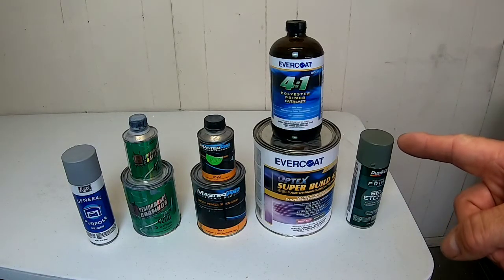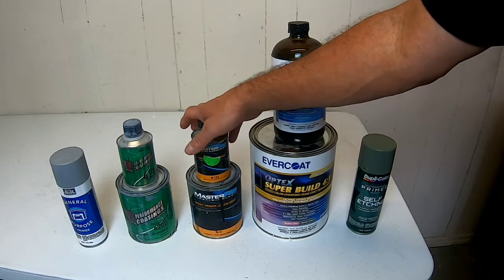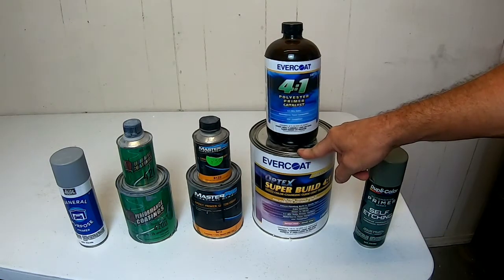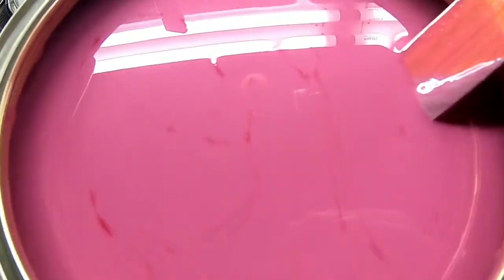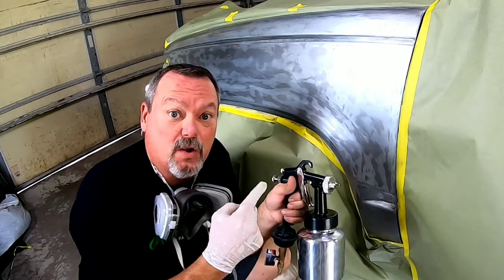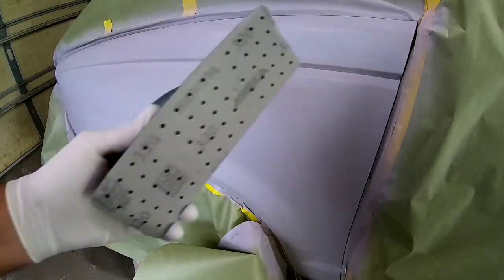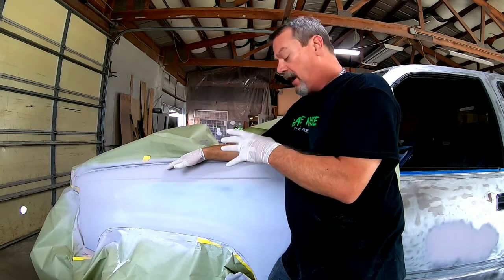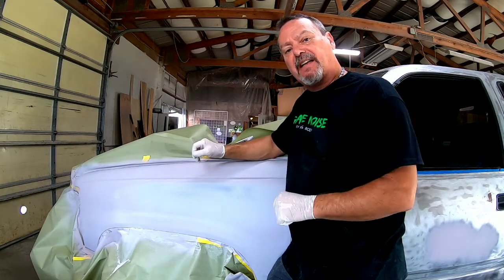Automotive Primers: Am I using the right primer to paint my car?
Are you using the right primer when painting your car? In this episode of Garage Noise we discuss the different types of primers I use and what applications I use them for. Epoxy, polyester and self-etching can all be used on bare metal surfaces, but all have pros and cons. 2k urethane primer and lacquer primer have benefits but are not designed for bare metal.
   I will also test out Evercoat optics polyester primer with color changing guide coat!!